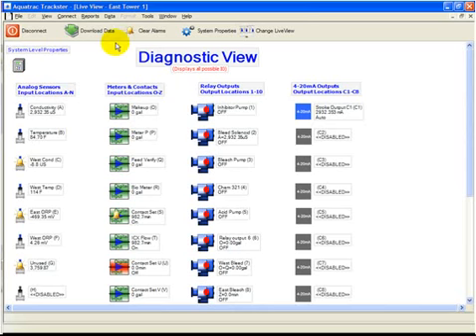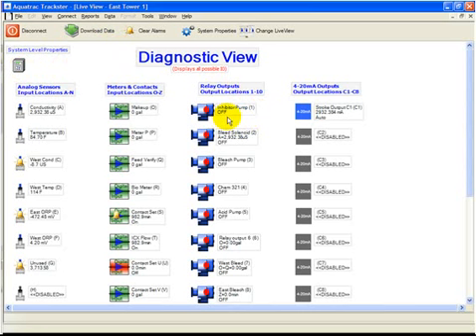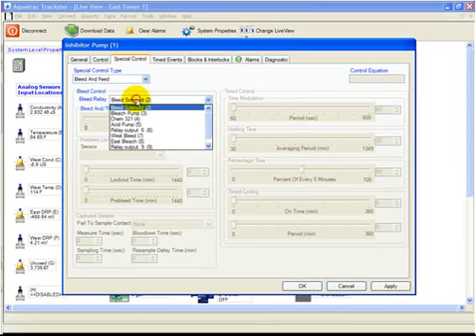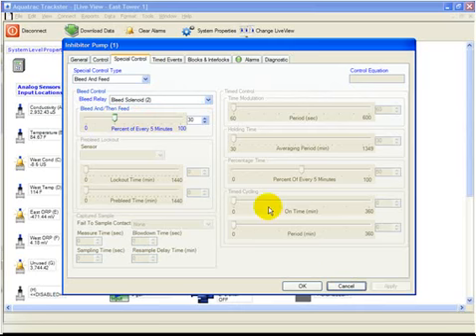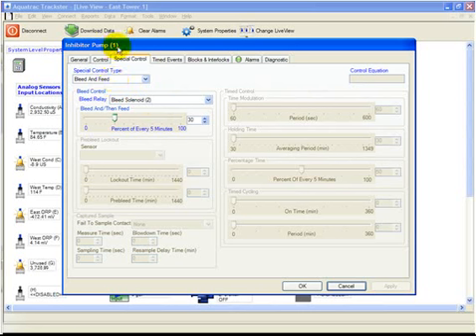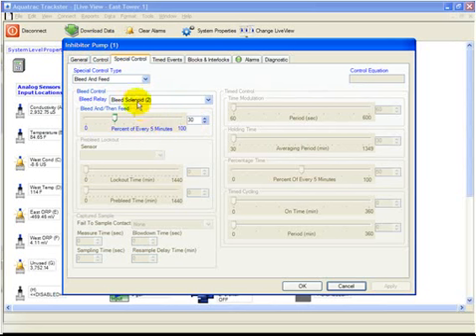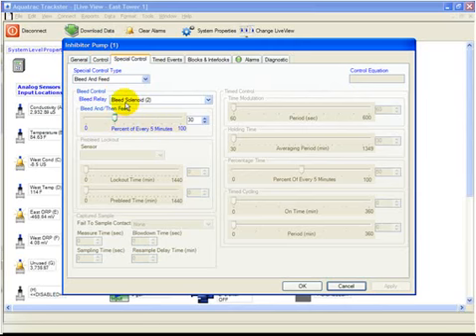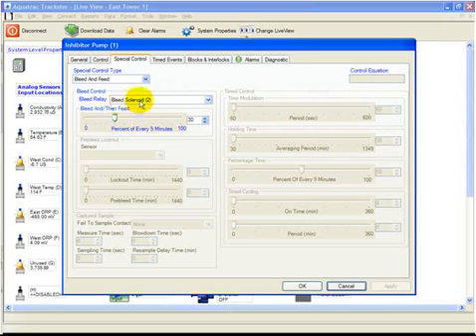Trackster: Special Control Bleed-And-Feed Setup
Demonstrates how to configure a relay (chemical pump) for a "Bleed And Feed" application.